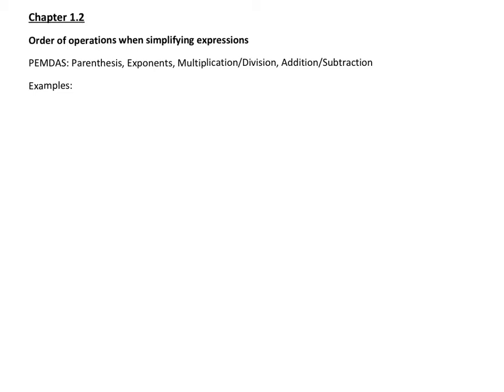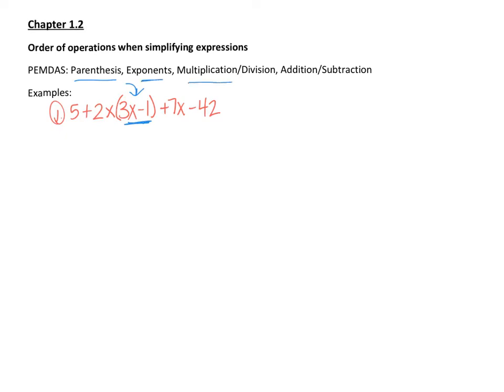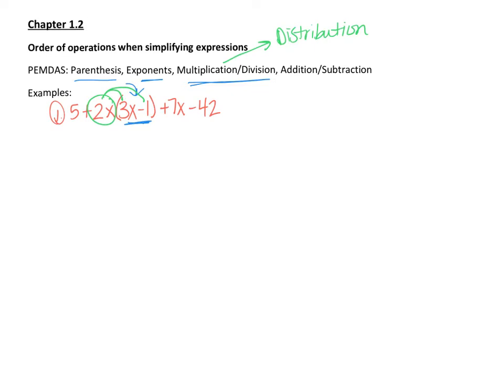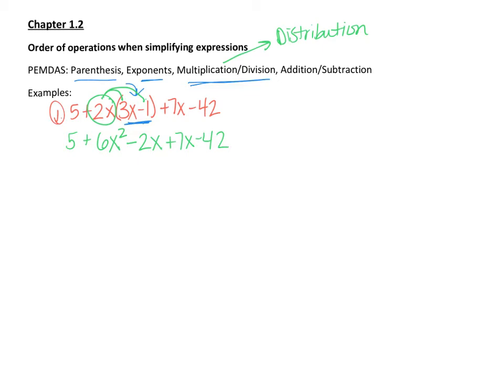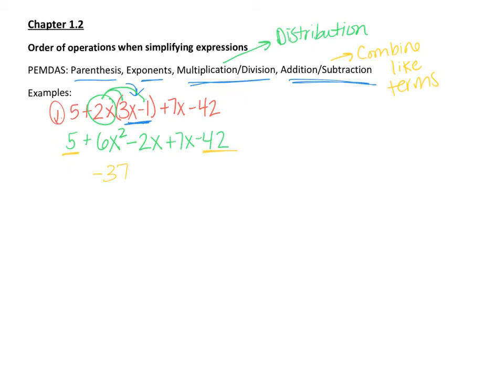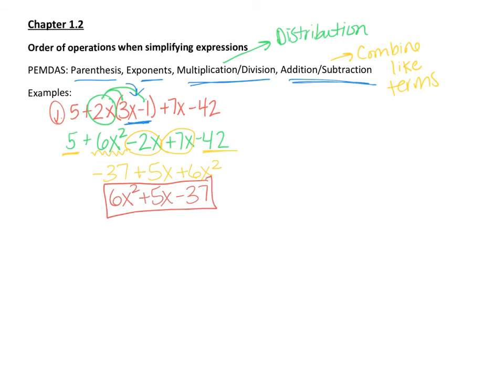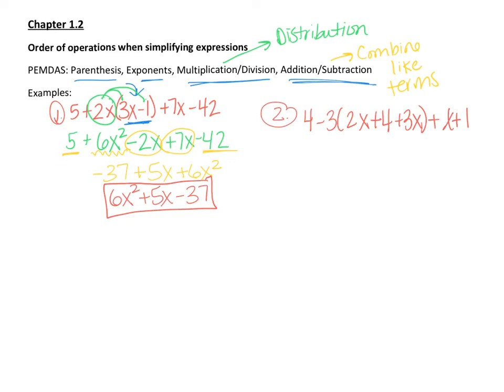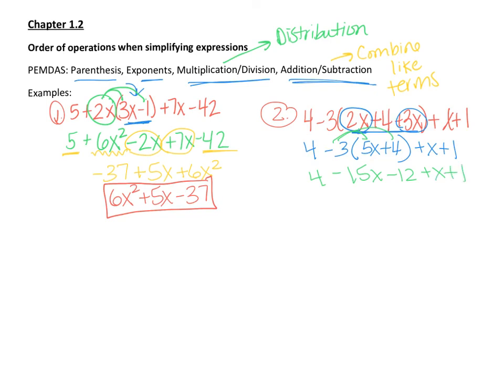Order of Operations